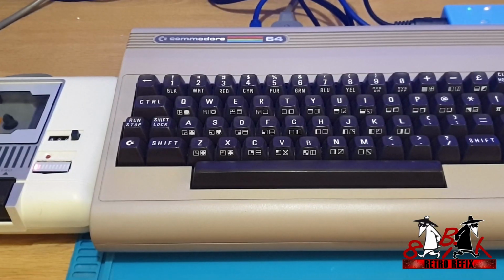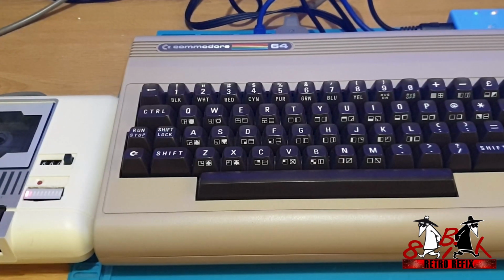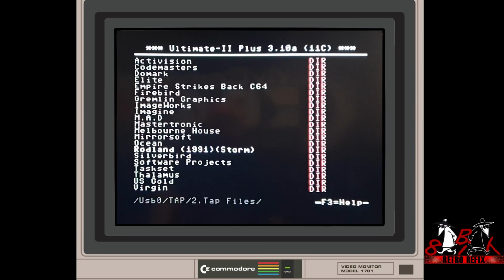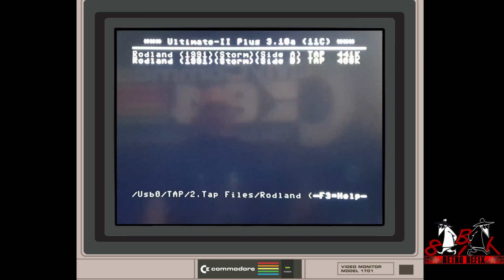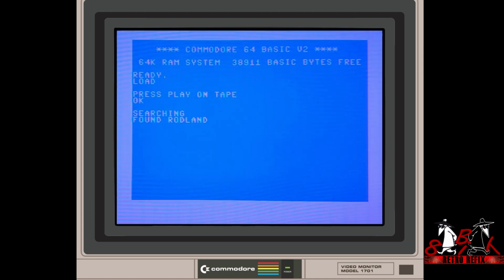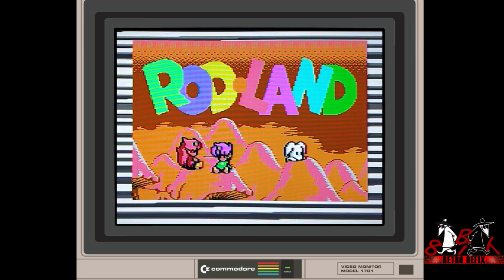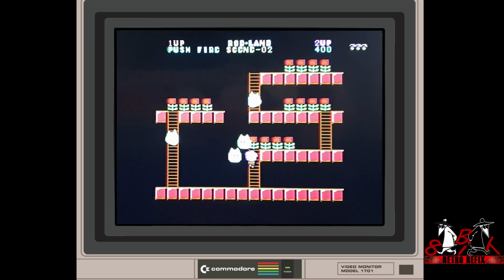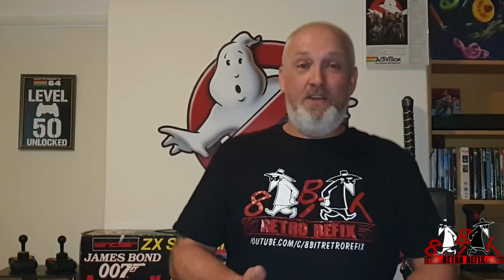How to make tapes for the Commodore 64 using the 1541 Ultimate Cartridge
Hi.
On this weeks video we show you how to make tapes for the Commodore 64 using the 1541 Ultimate Cartridge.

Regards
Steve